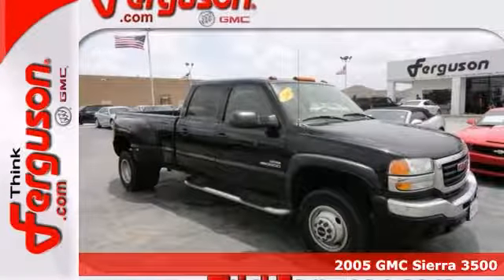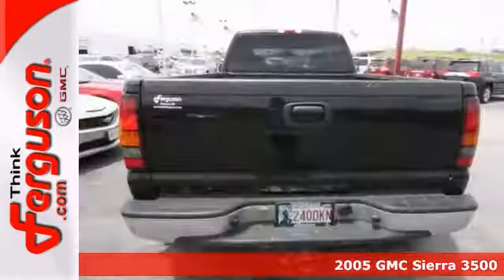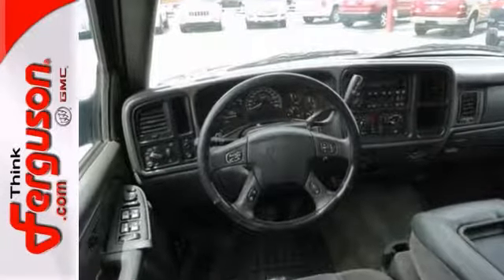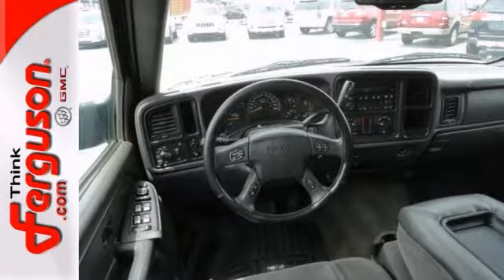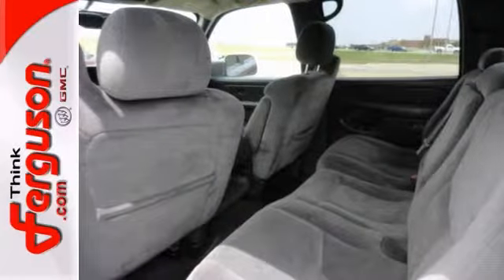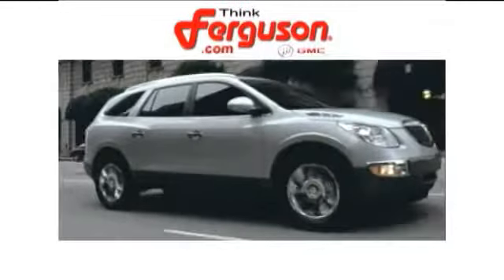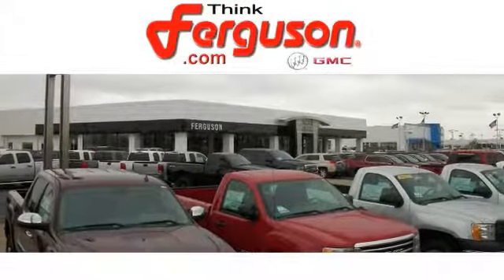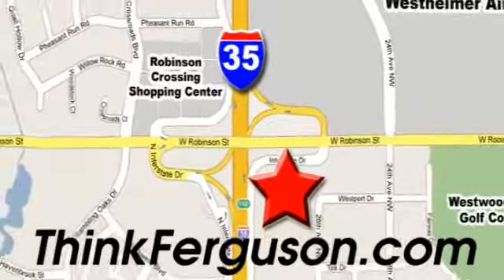2005 GMC Sierra 3500 Norman OK Oklahoma City, OK G6653A - SOLD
Year: 2005
Make: GMC
Model: Sierra 3500
Trim: Crew Cab 167 WB DRW SLE
Engine: 8
Transmission: Automatic
Color: Black
Interior: Gray
Mileage: 190003
Stock #: G6653A

Address:
1015 North Interstate Drive